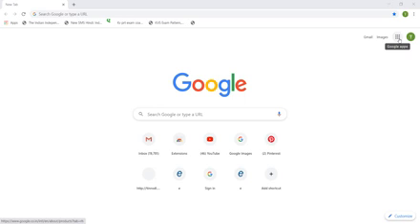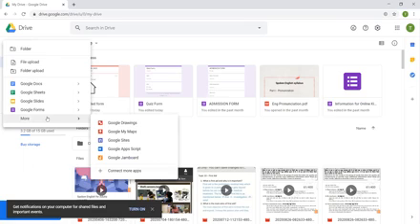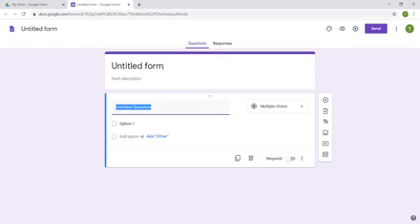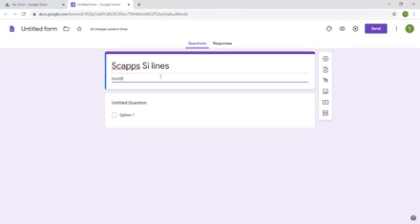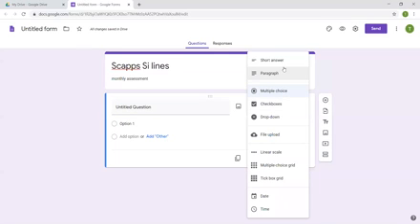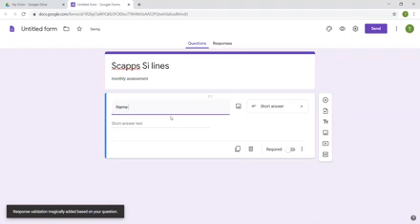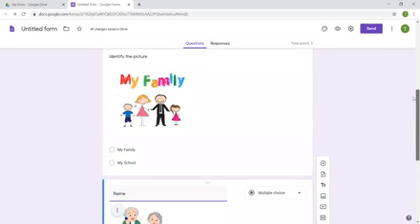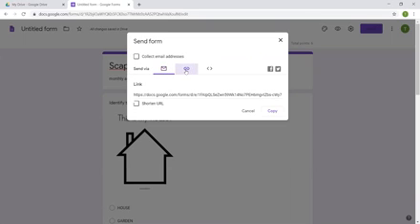Google forms tutorial